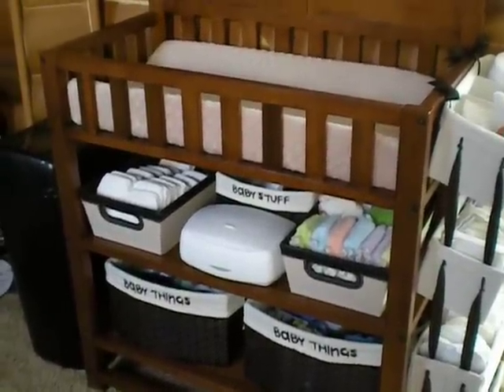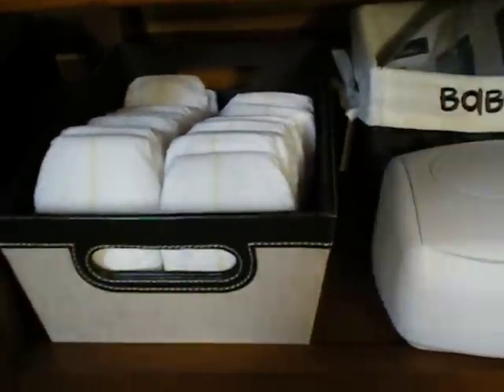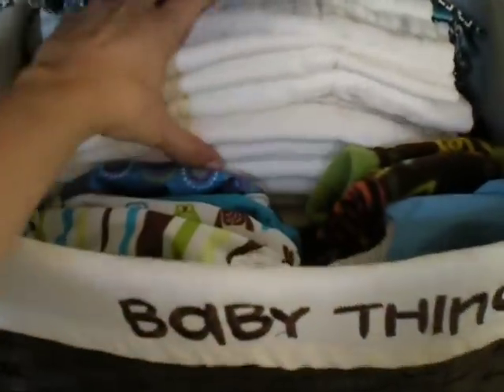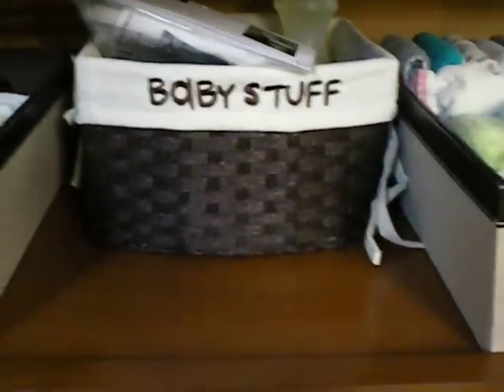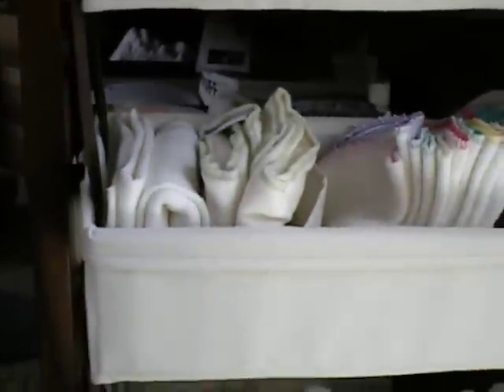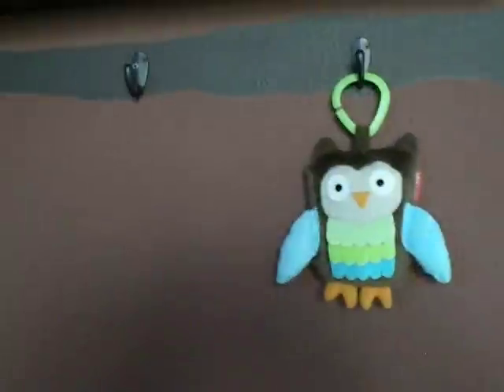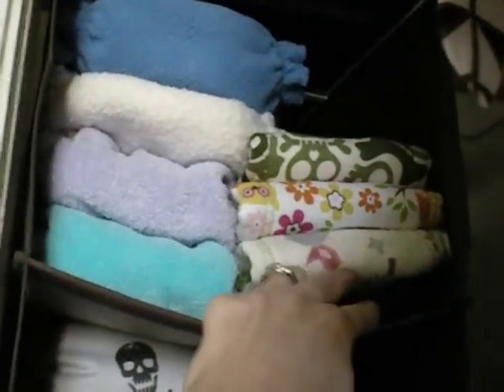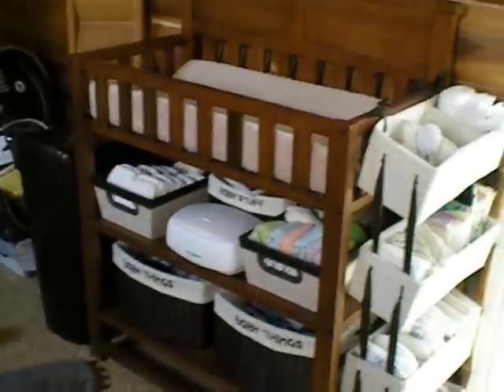Organizing My Diaper Station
Here is a short video showing how I've organized my diaper changing station.  With a small nursery you have to think creatively when it comes to storage.